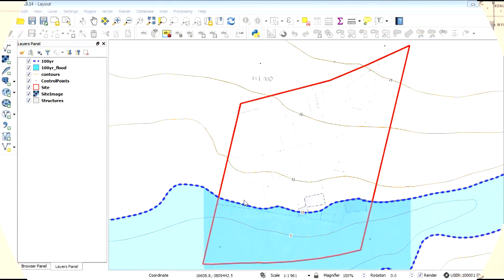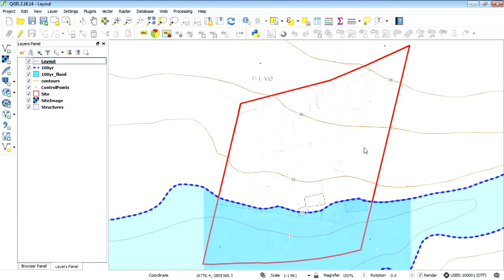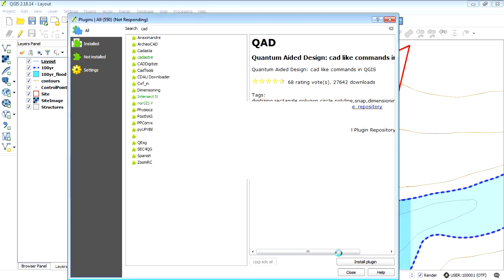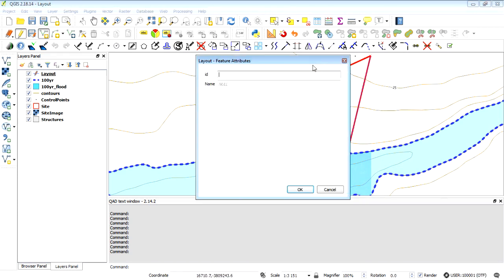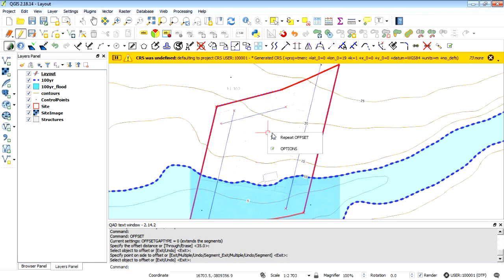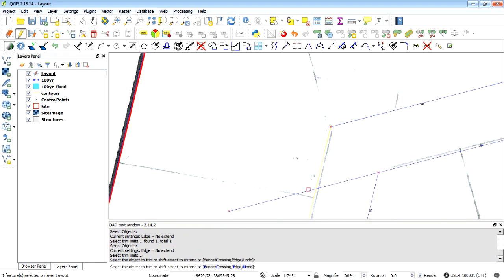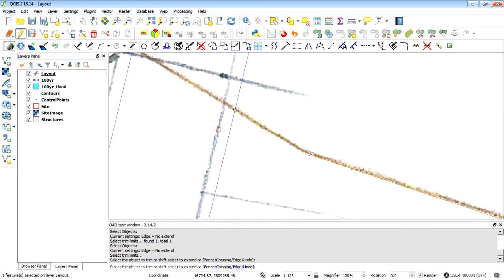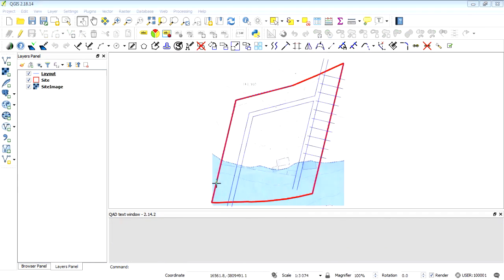QGIS Layout Design - Part 6 QAD Tools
This is Part 6 in a series of 8 videos tutorials that demonstrate how you can use QGIS to create a property development layout.

In this tutorial we use the QGIS Plugin called QAD.  QAD tools is a set of useful CAD commands that enhance your ability to create and edit layers in QGIS.

0:29 - Create a new line layer
2:05 - QAD Plugin
3:48 - Snap settings
4:02 - Toggle editing (capture new features)
4:55 - Offset tool
6:31 - Extend tool
6:54 - Trim tool
7:26 - Break tool
8:32 - Perpendicular snap setting
9:10 - Move feature tool
14:46 - Hitting a snag